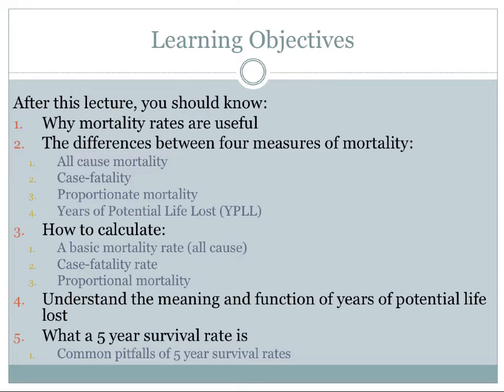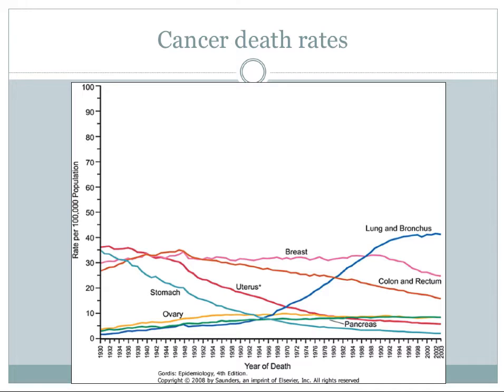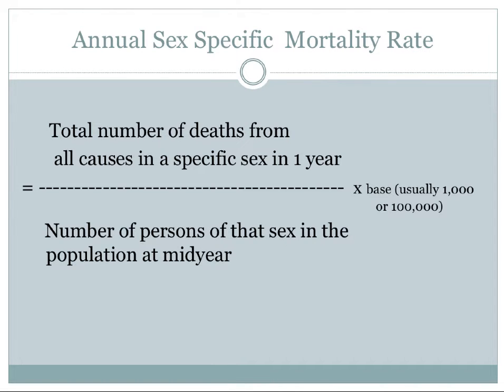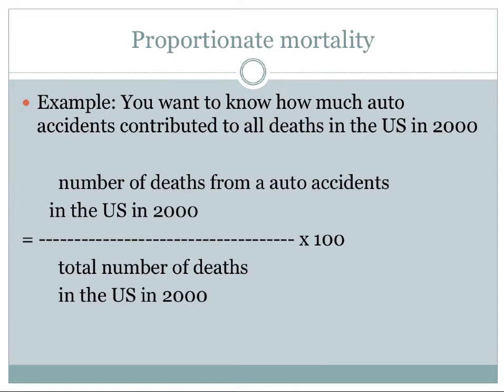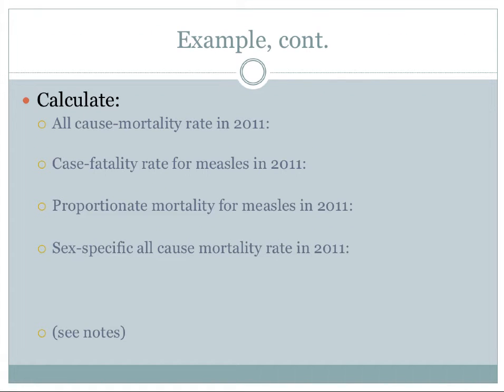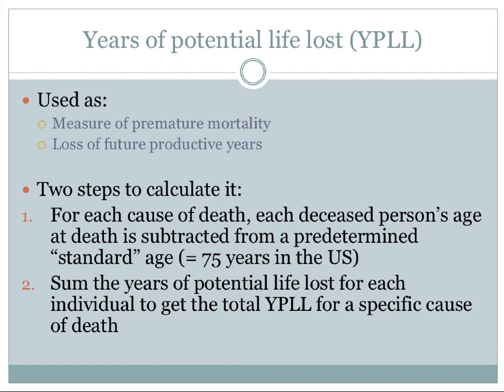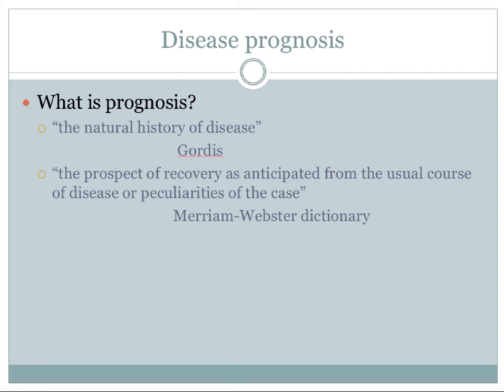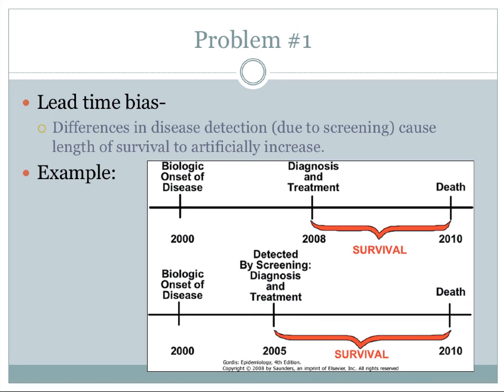L4a MR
Mortality Rates and YPLL